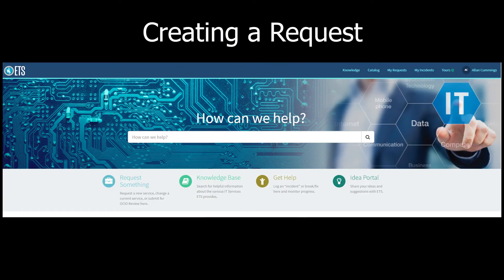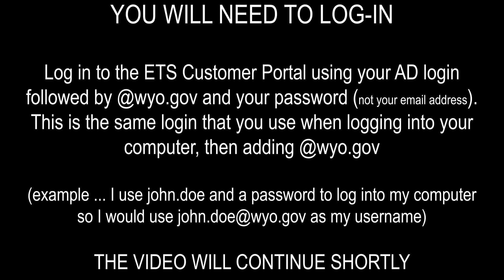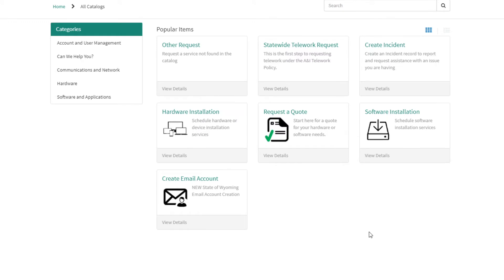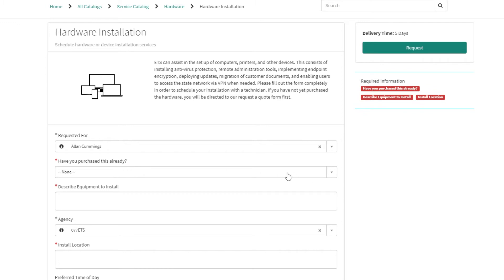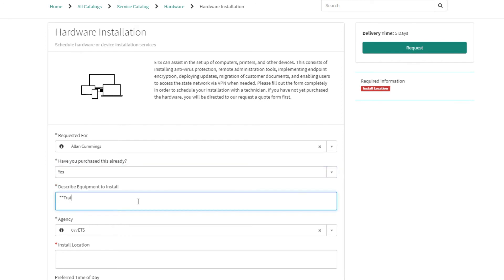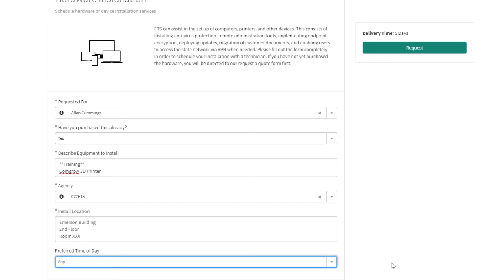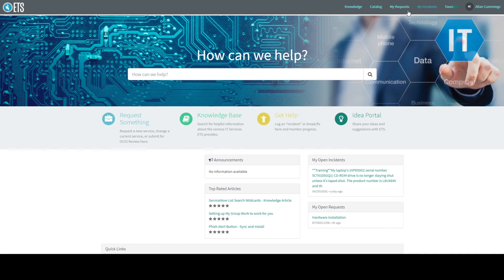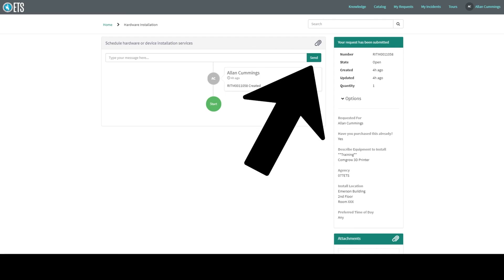ETS Customer Portal - Request Something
**ETS Customer Portal**

This video tutorial will walk you through "Creating a Request" in the ETS Customer Portal.